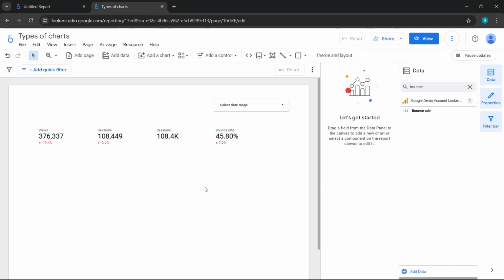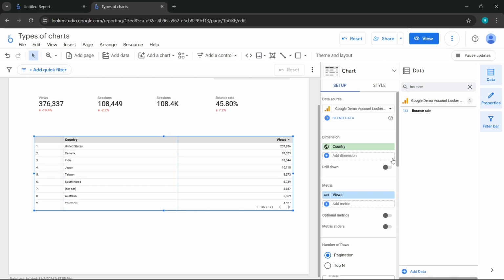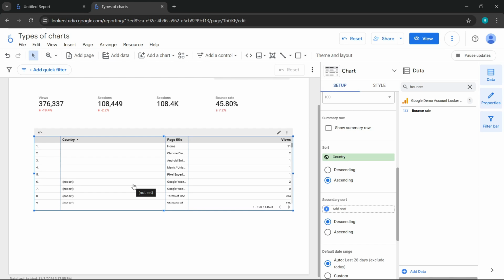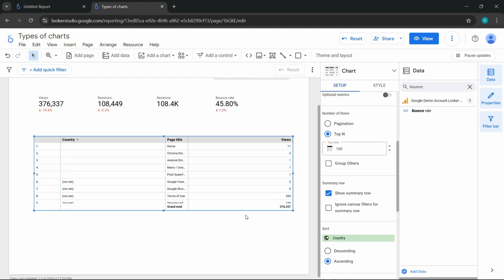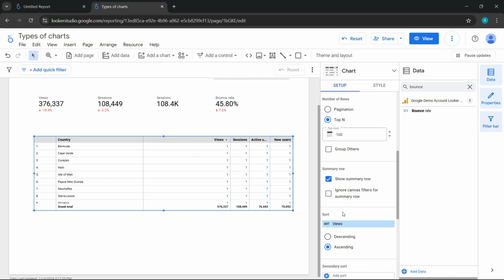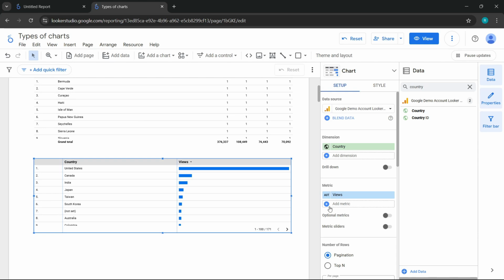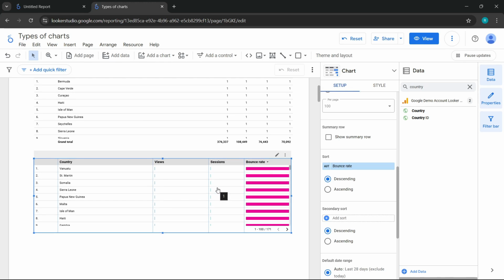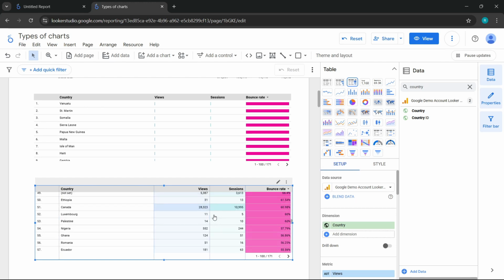Tables in Looker Studio | Analyzing Data with Dimensions & Metrics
Learn how to use tables 📊 in Looker Studio to display and analyze multiple dimensions and metrics. By adding dimensions like Country 🌍 and Page Title 📄, you can disaggregate data and better understand your results. You can sort data, control the number of rows, and even add a summary row 🧮 to total the metrics.

Explore Table with Bars for a visual comparison of metrics like Views, Sessions, and Bounce Rate 📊, or use a Table with Heatmap 🌡️ to highlight high values with color intensity.

Perfect for more detailed and visually appealing data analysis.